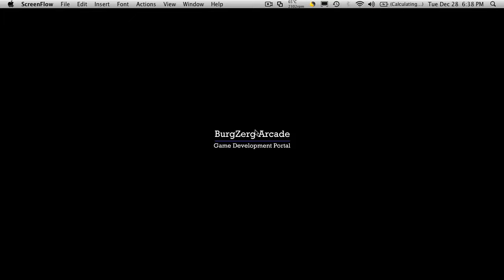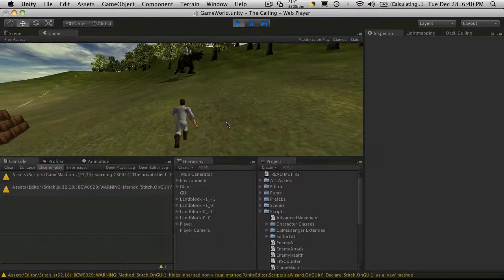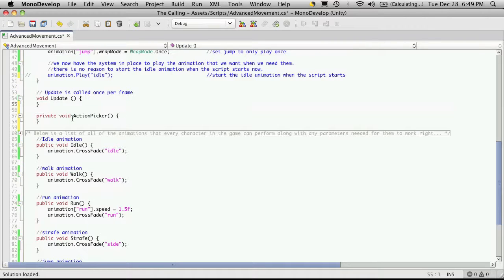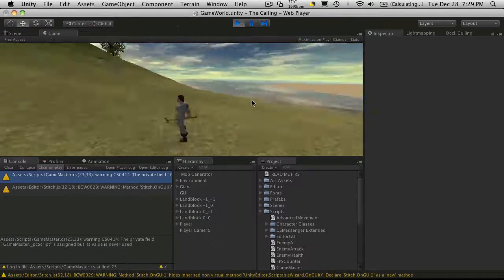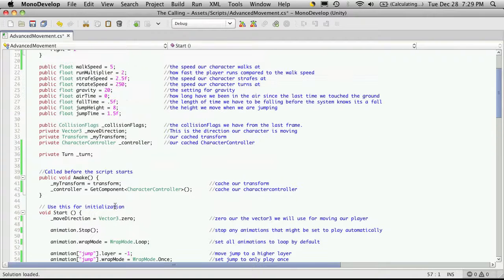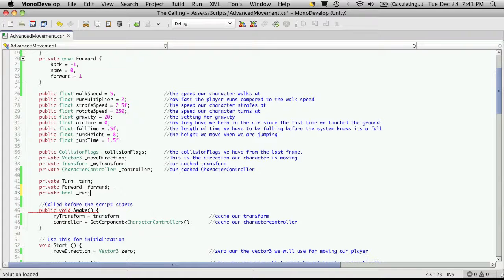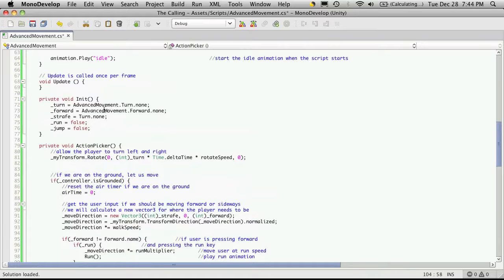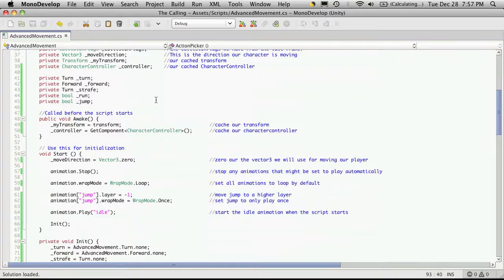100. Unity3d Tutorial - Player Movement 2.0 Part 9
In this video,we will implement the strafing back in, and then start setting it up so we can use a different script for the input so we can use this script for all of our mobs as well.